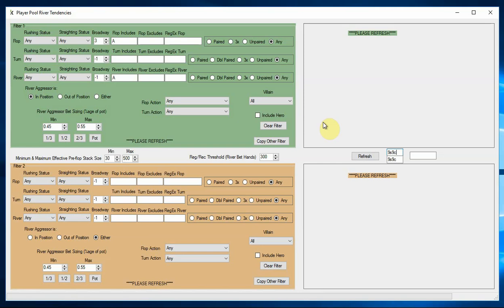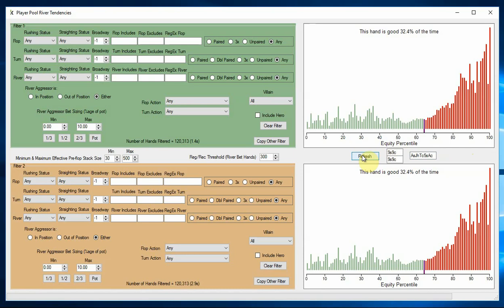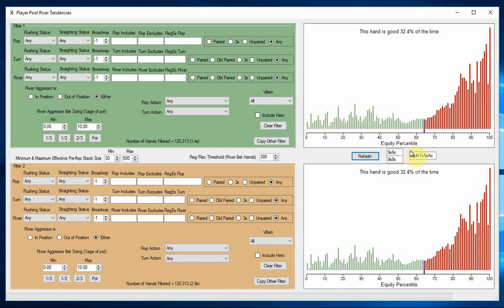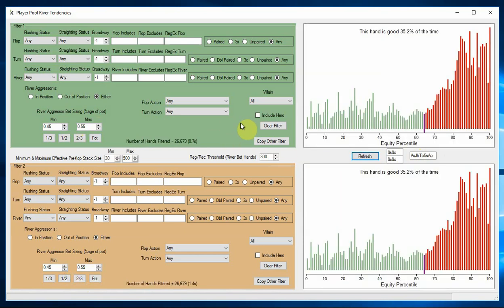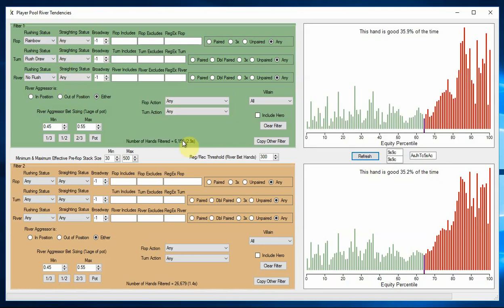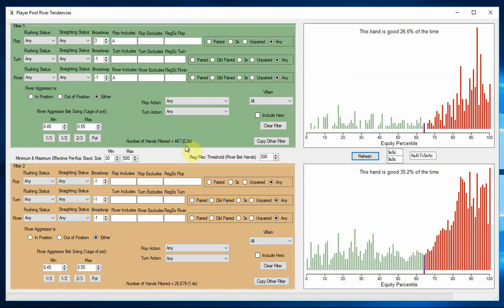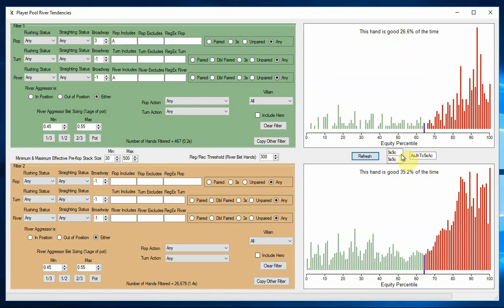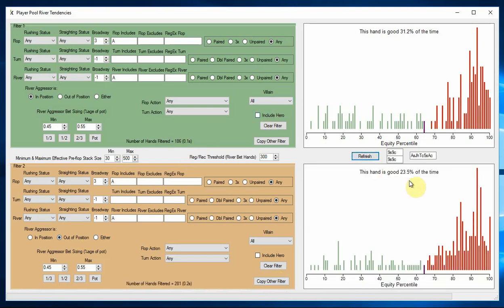Kicker Software - Player Pool River Tendencies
This video shows how you can use Kicker Software's Player Pool River Tendencies feature to analyse your play against those of your player pool and to decide whether to make that call on the river